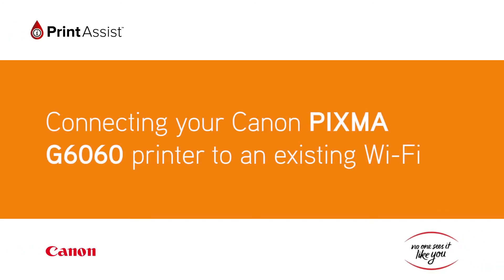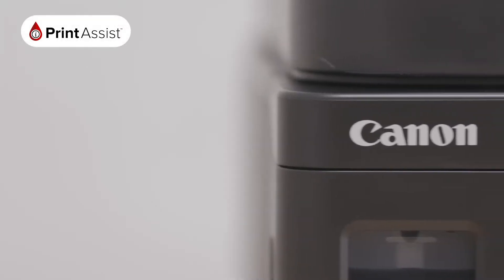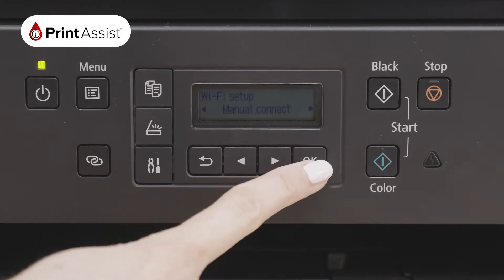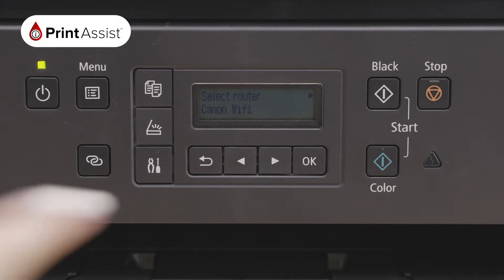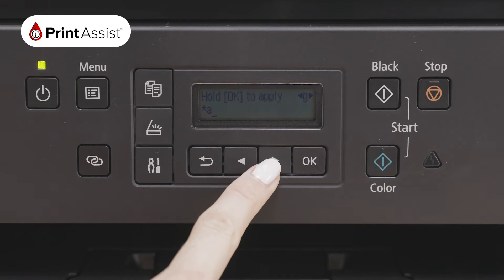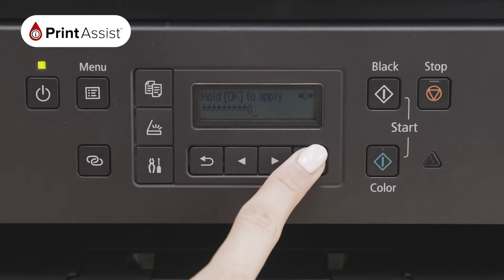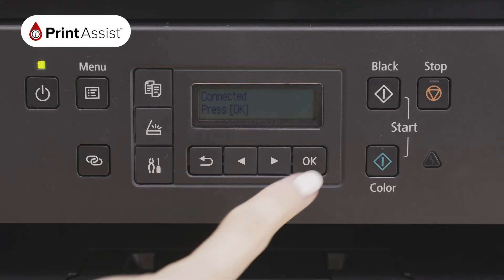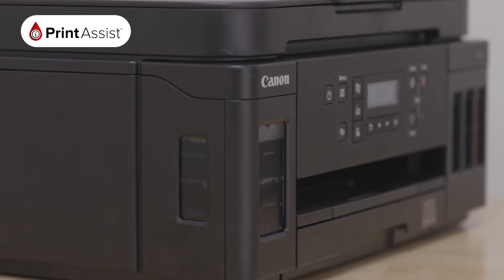How to add the PIXMA G6060 MegaTank to your Wi-Fi network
In this tutorial, we'll go through the steps you'll need to take to connect the Canon PIXMA G6060 MegaTank to your Wi-Fi network.